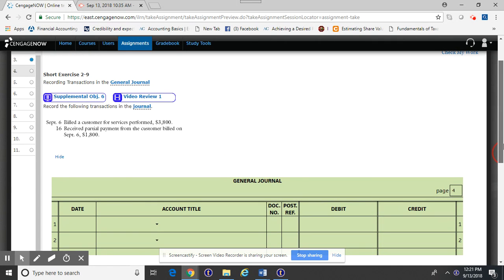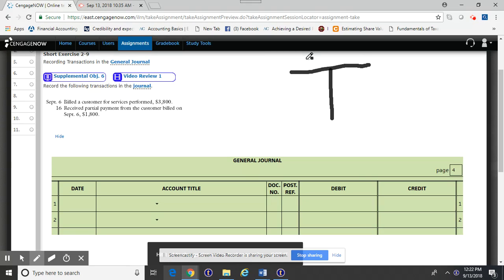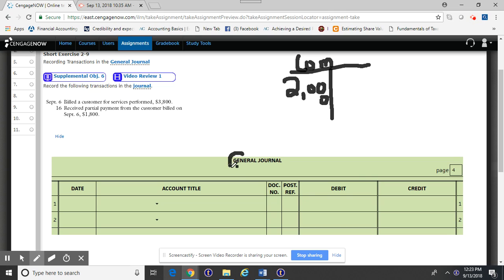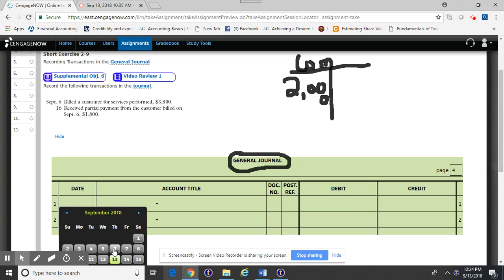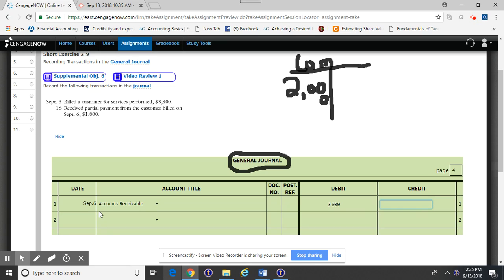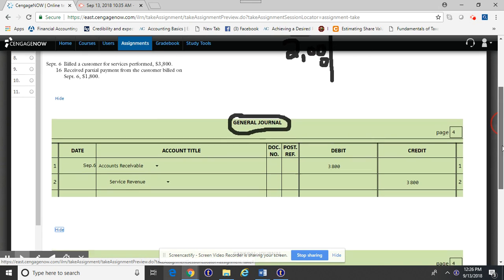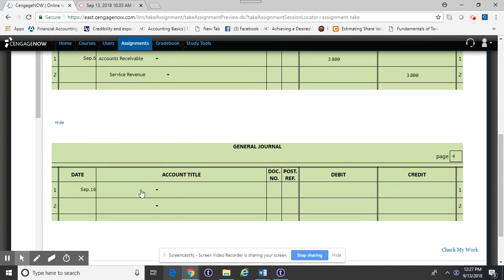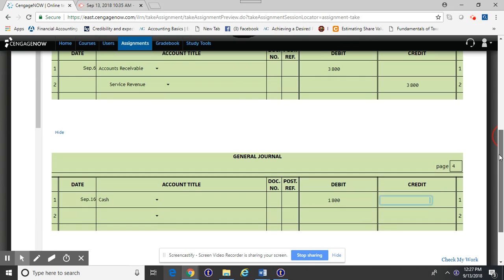General Journal Problems